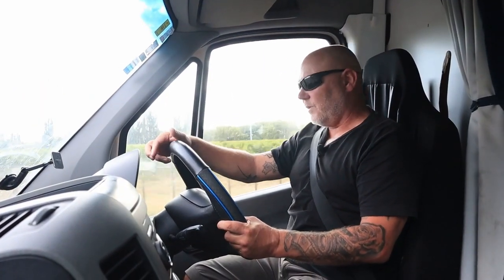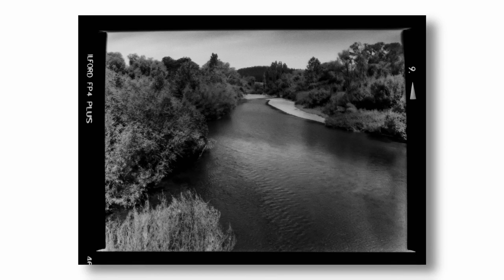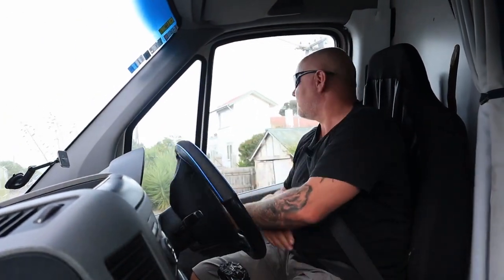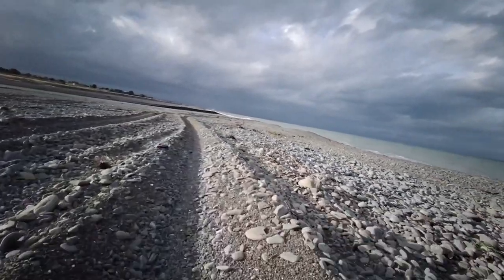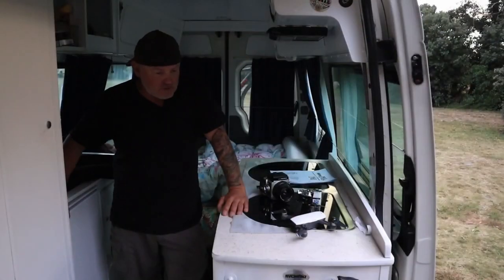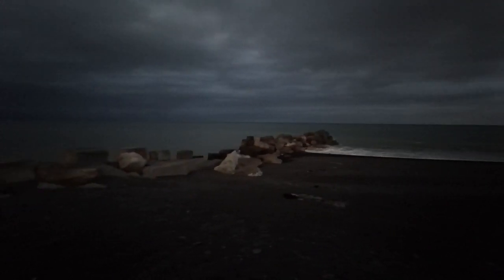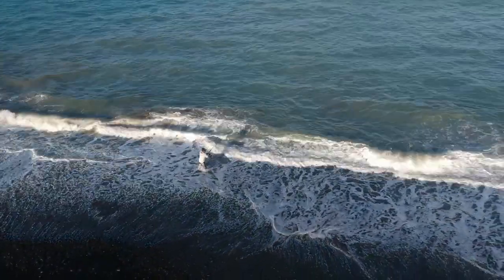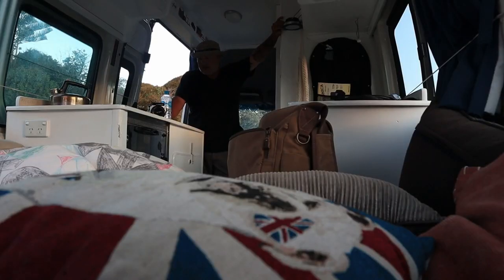CHEAP Medium Format camera great results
Photographing fishermen at the beach Bronica ETR and Ilford FP4
Ok so back out with the Bronica, was it a light leak or as suspected my bad development? Throw in a roll of Ilford FP4 plus and head to the river mouth shoot some fishermen. Hope you endure. Regards Paul